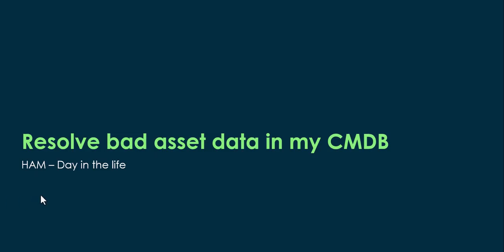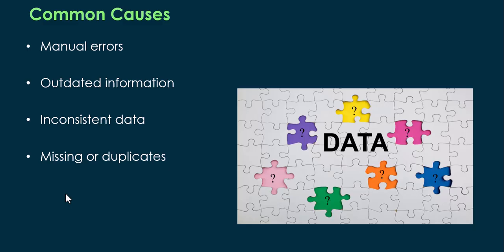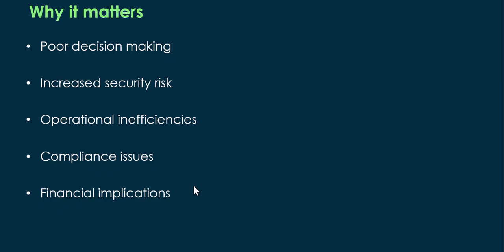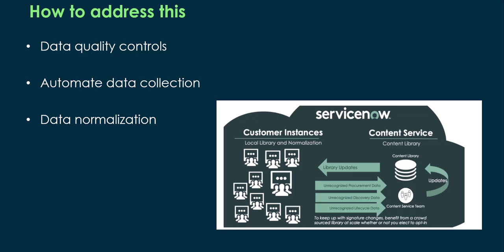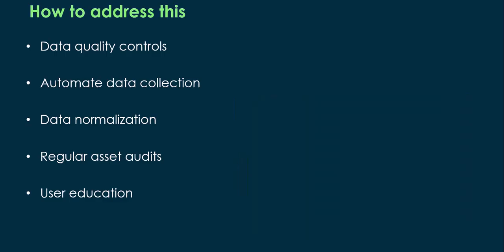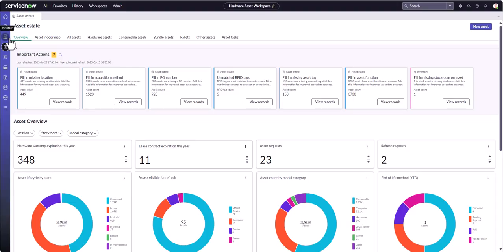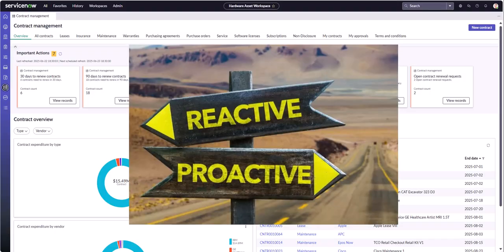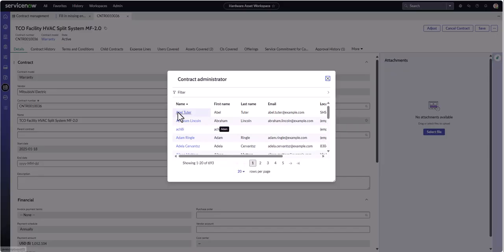HAM - Day In The Life: Resolve bad asset data in my CMDB